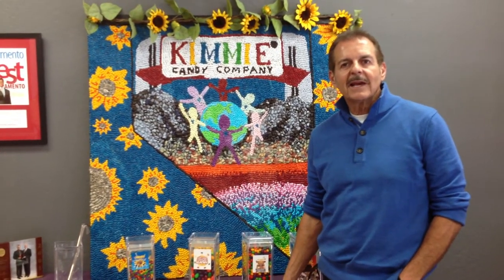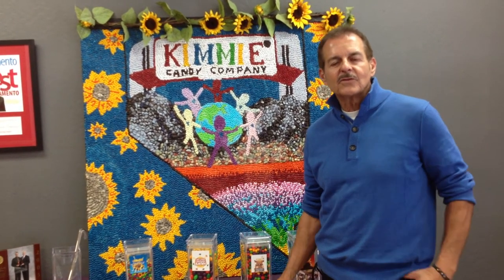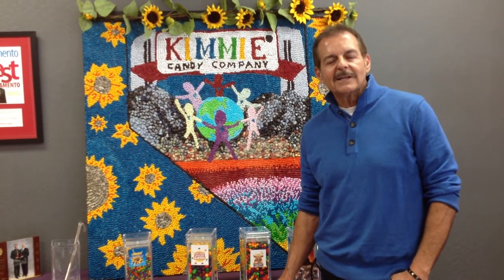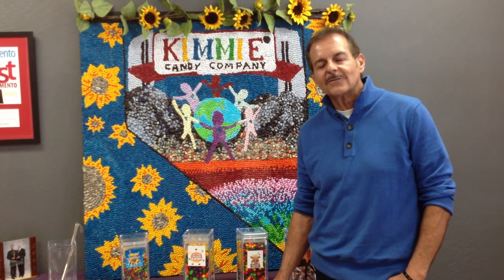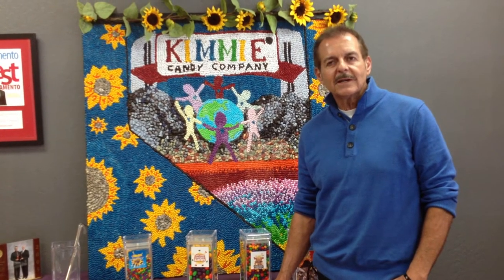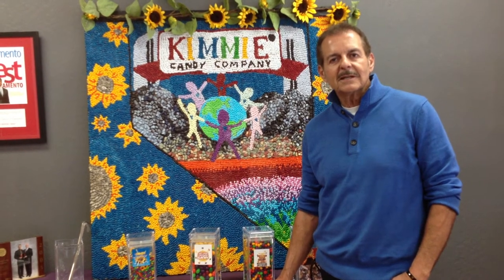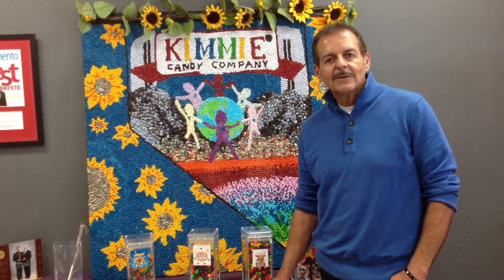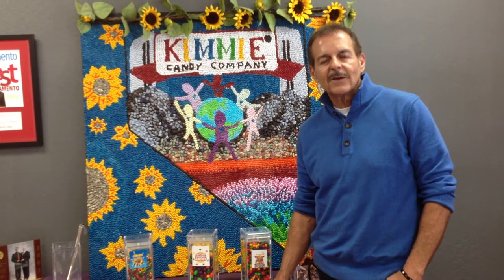Why is Our Chocolate so Special?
Joe takes a minute to share with us how he found the perfect chocolate, called "Reactor," for his candy from Blommer Chocolate.